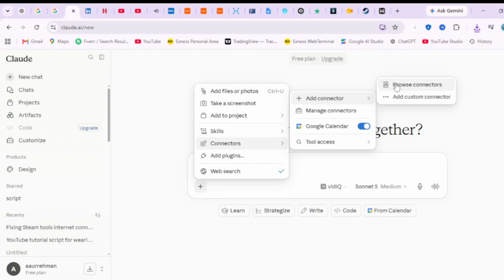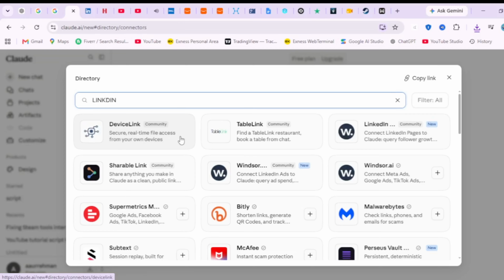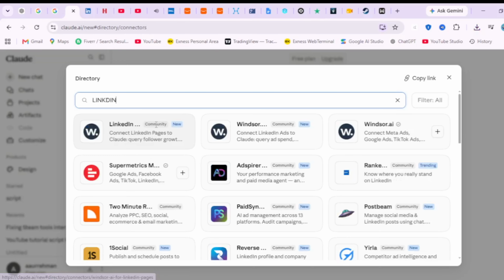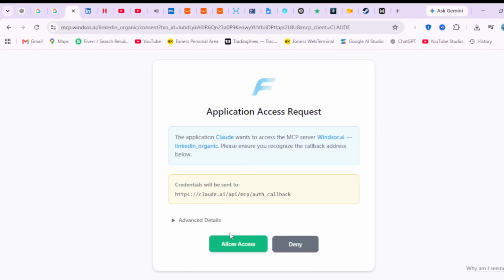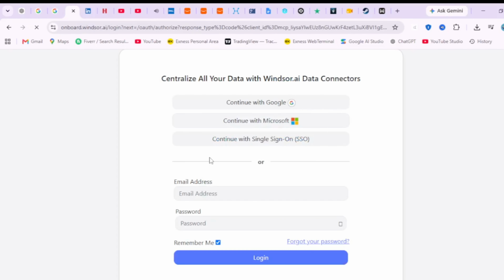How To Connect My LinkedIn And Claude Al (2026) | 100% WORKS & EASY